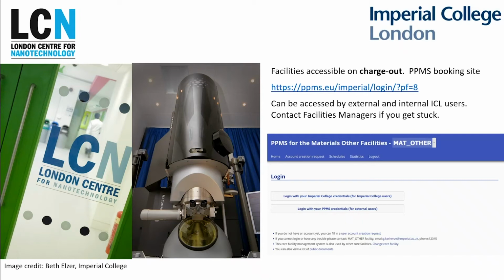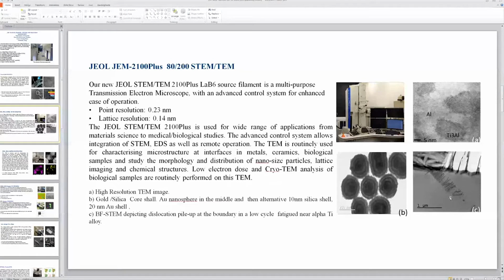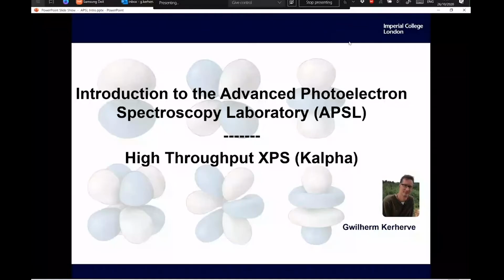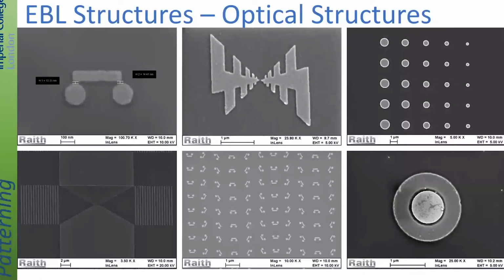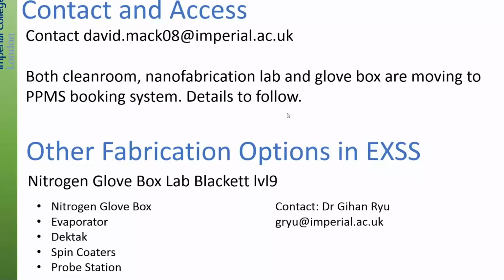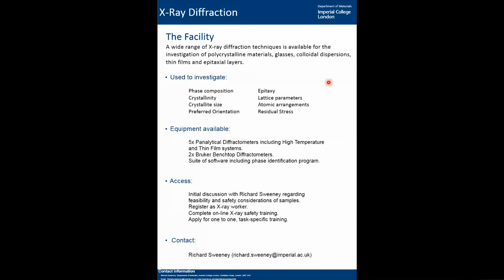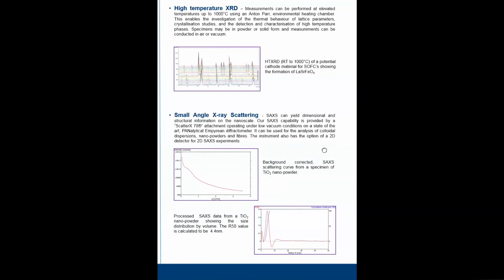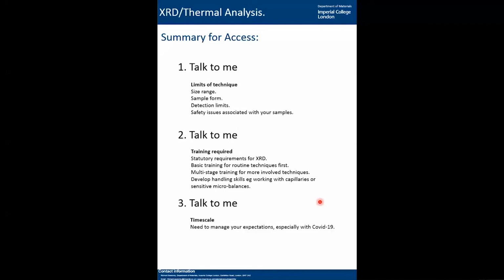Discover our Nano-Characterisation and Fabrication facilities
Discover more about the Nano-Characterisation and Fabrication Facilities available in our Department. This video was filmed during the London Centre for Nanotechnology webinar series on Monday lunchtimes.

Professor Sandrine Heutz - An introduction to the LCN
Dr Mahmoud Ardakani - Electron Microscopy (3:30)
Dr Gwilherm Kerherve -  Advanced Photoelectron Spectroscopy Laboratory (APSL) High Throughput XPS (17:10)
Dr David Mack - Cleanroom Nanofab lab (23:00)
Dr Peter Petrov - Thin Film Technology (34:15)
Mr Richard Sweeney - X-RAY Diffraction, Thermal Analysis (41:50)

The facilities are available for all LCN members at Imperial College London.